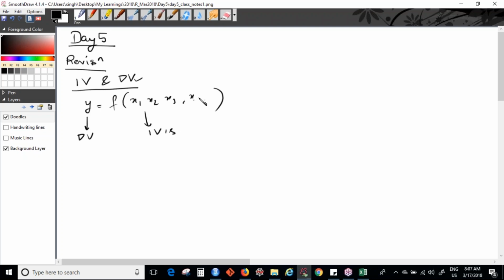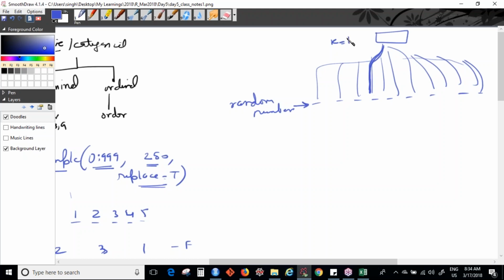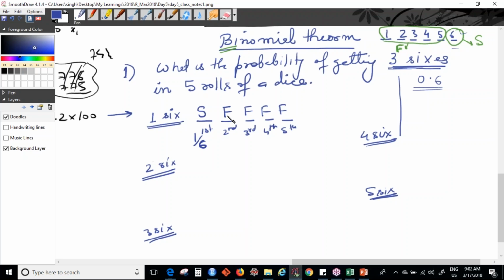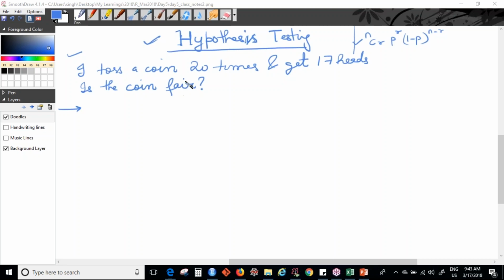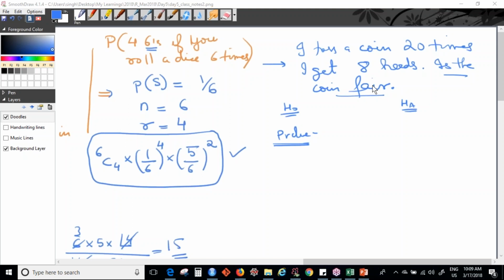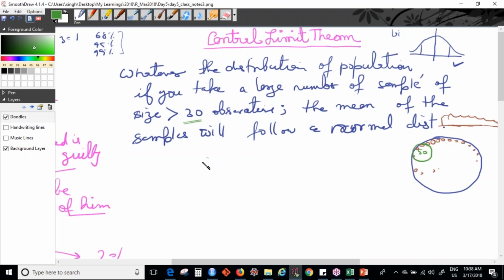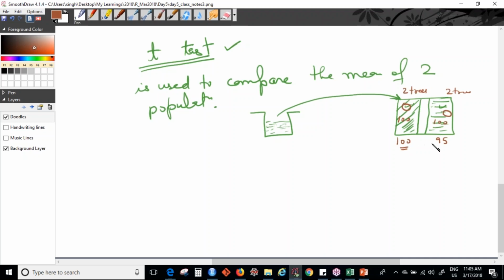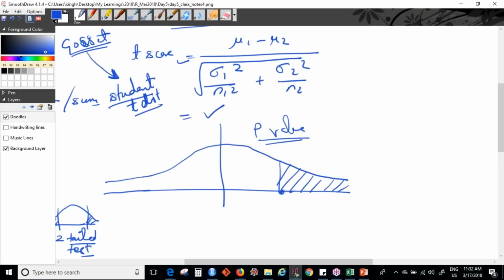Day 5 Advanced Statistics Concepts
Zero2Hero is now Feel free to visit
our website and browse through our latest courses many of which are free.
We have a new youtube channel.

The topics covered are Z score ,Binomial Theorm with examples,  Hypothesis Testing, Central Limit Theorm with Examples, CLT proof, Z test, Test. This is the last Free Video. The remaining videos will not be shared publicly. If you want to join any of our batches or if you want to purchase all Videos + CaseStudies + Codes covered in the course at a nominal price, write us a mail @ .